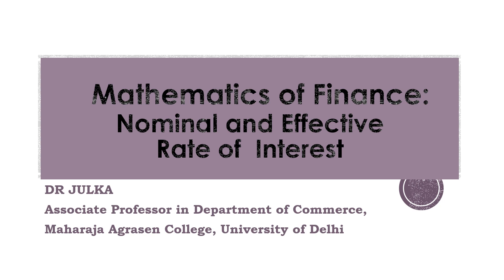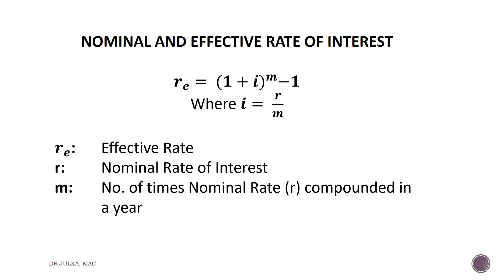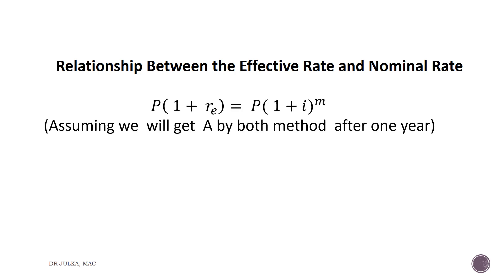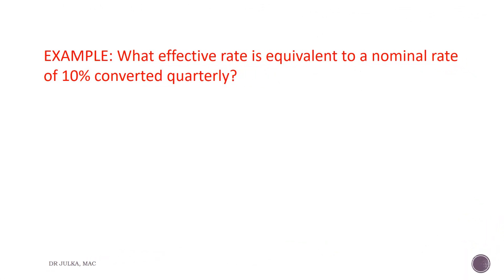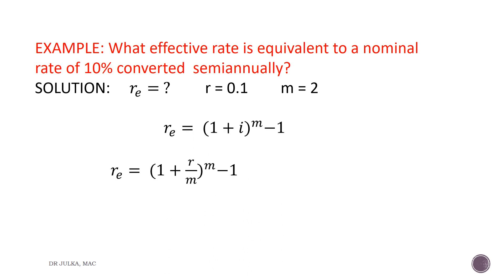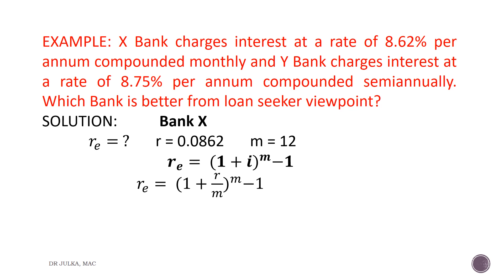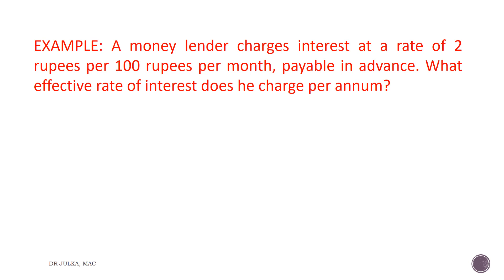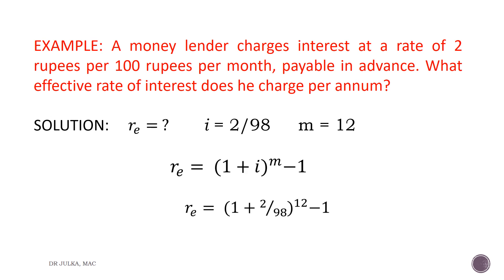MoF 3 Nominal and Effective Rate of Interest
Effective Rate of Interest with solved examples